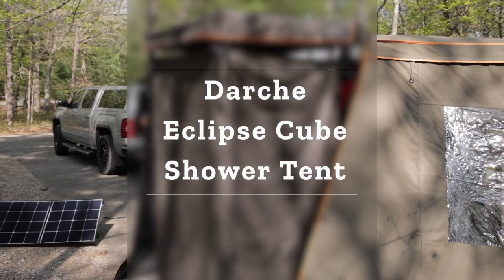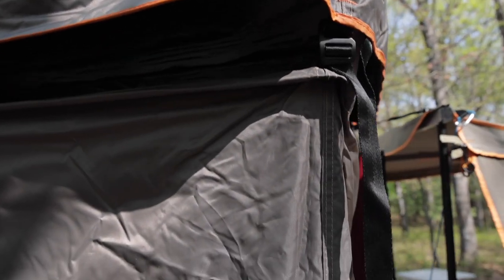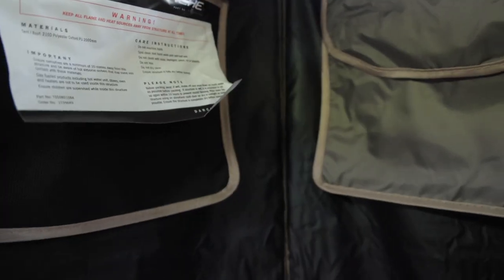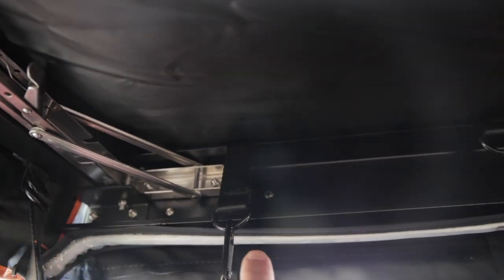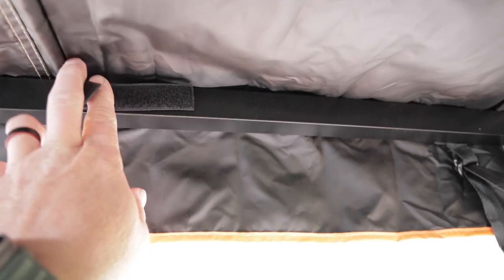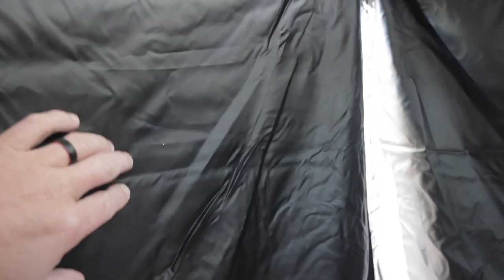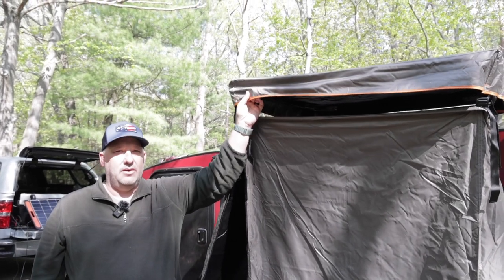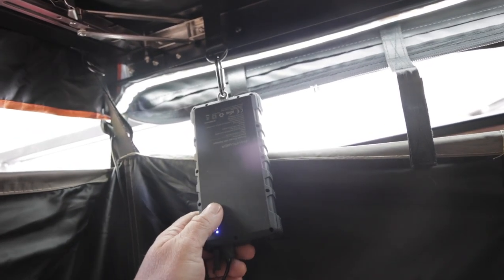Darche Eclipse Cube Shower Room - 1st impressions.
Join us as we review a newer model of side shower rooms for off-grid camping adventures.